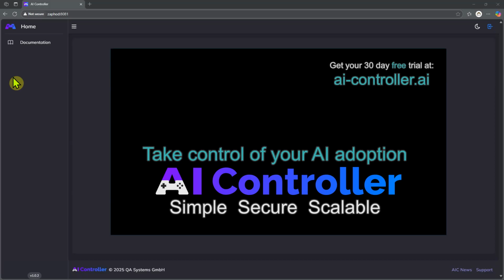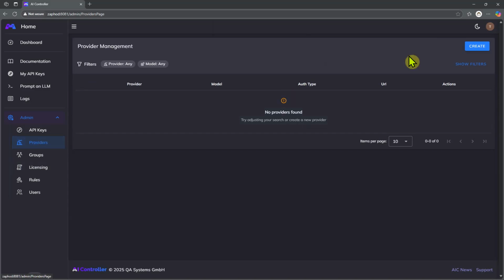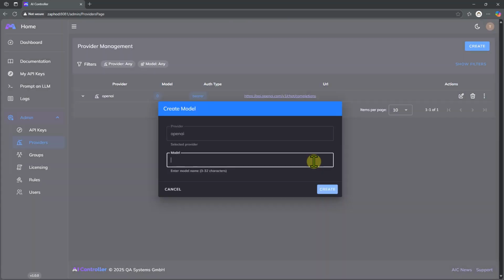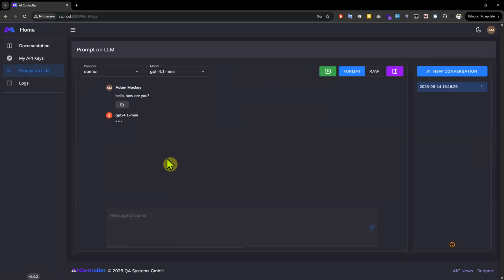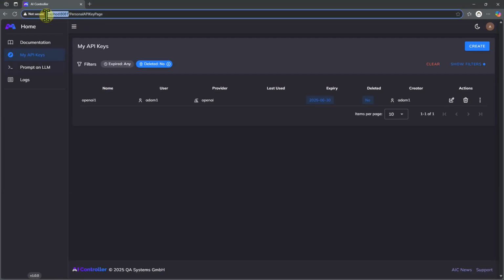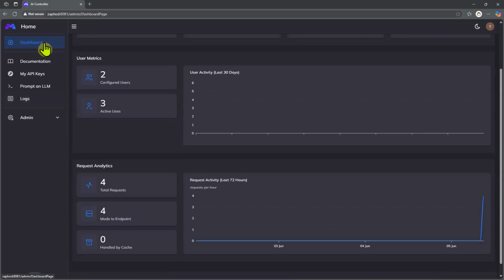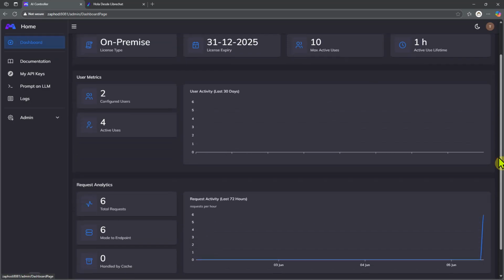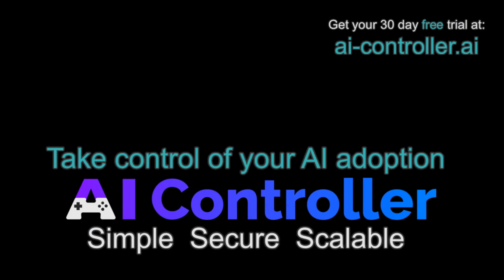AI Controller 1.0.2 Demo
AI Controller transforms fragmented, insecure, and expensive AI usage into a centralized, secure, and cost-effective operation.

 What to expect from AI Controller 1.0.2 demo:
- A full setup of AI Controller from scratch
- Redesigned Prompt an LLM (PaLLM) interface with chat-like conversations
- Real-time logging, caching, and cost tracking
- How to connect tools like LibreChat or VS Code
- Complete API key visibility and revocation
- Executive dashboard with AI usage insights
- Powerful documentation and developer-ready APIs

Whether you're a startup or an enterprise, deployed in the cloud or on-premise, AI Controller gives you total control, complete visibility, and full data sovereignty.